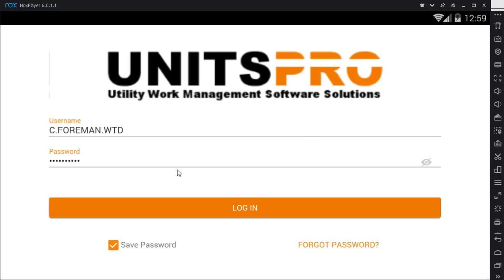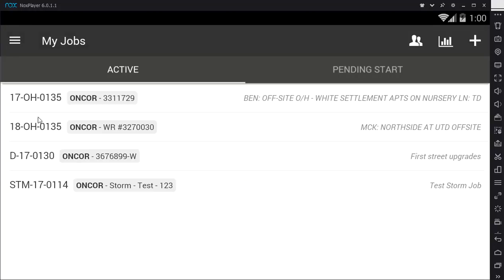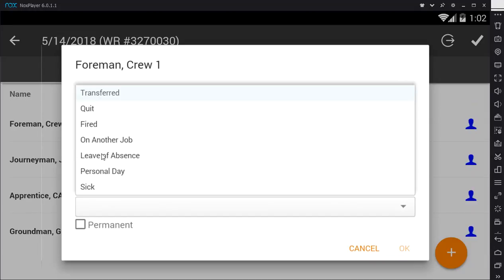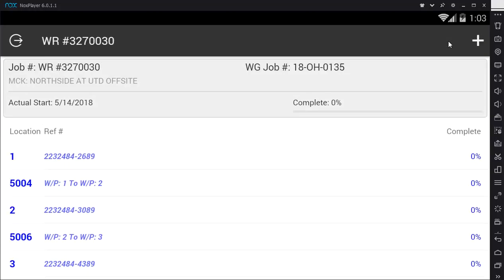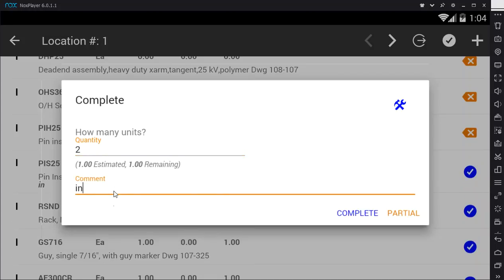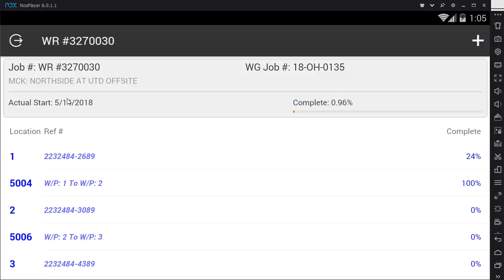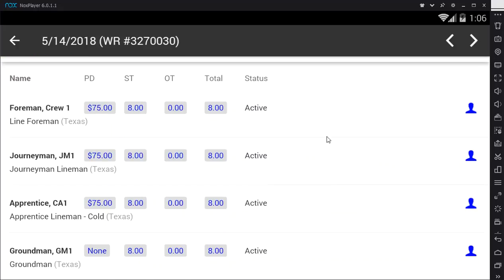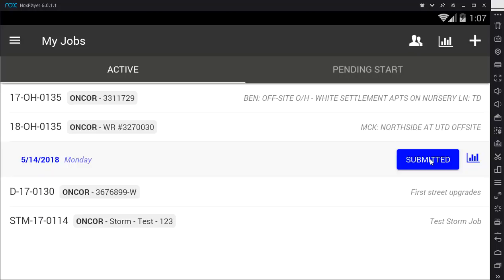SUC Basic Time Entry Demo